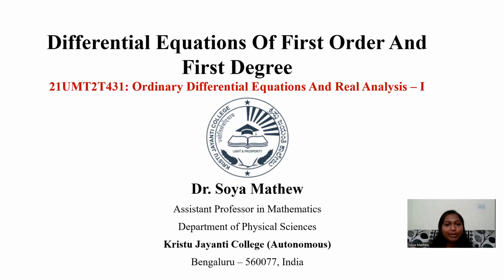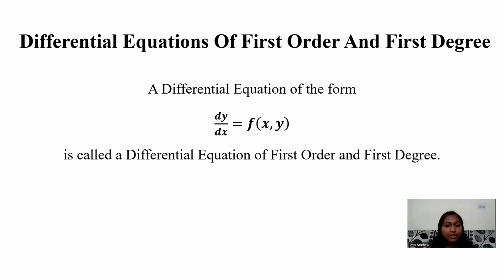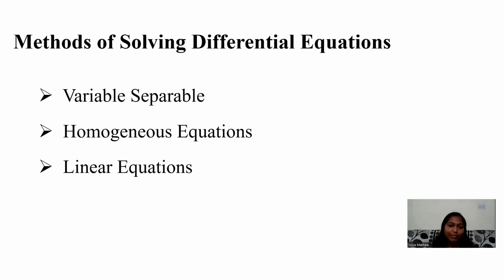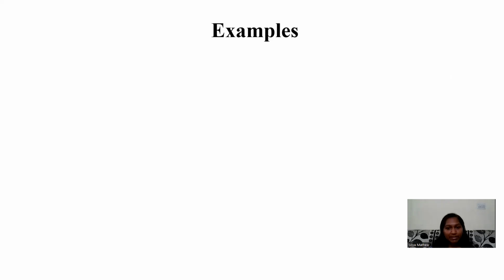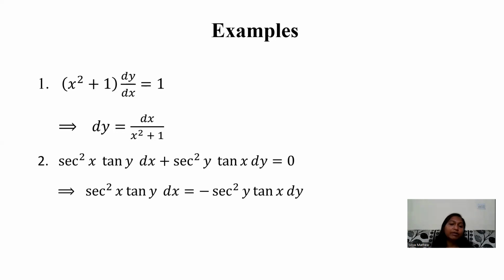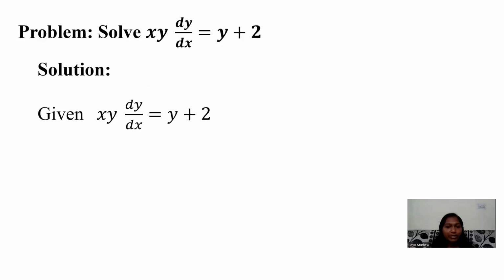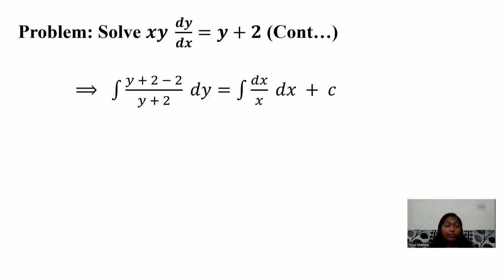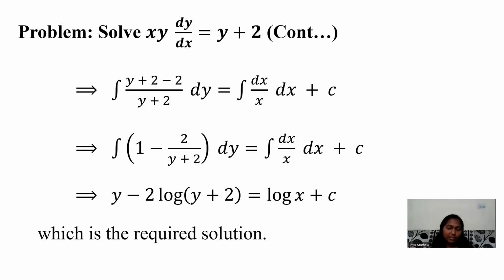Variable Separable Method